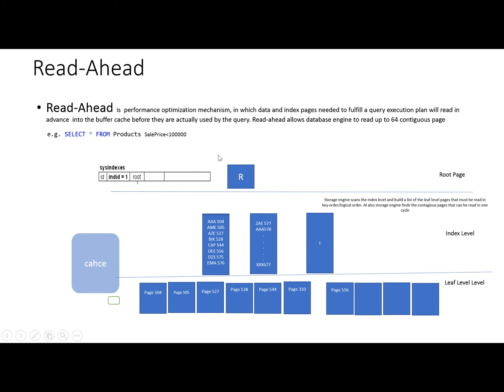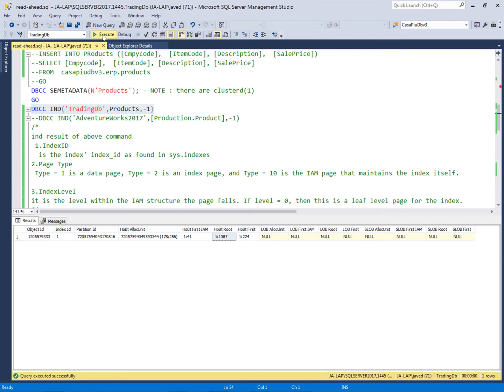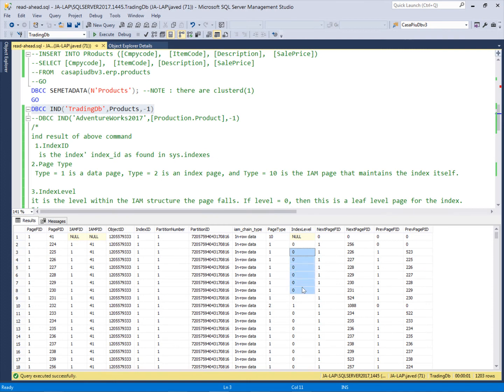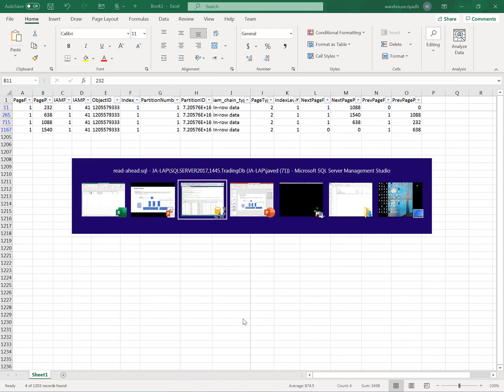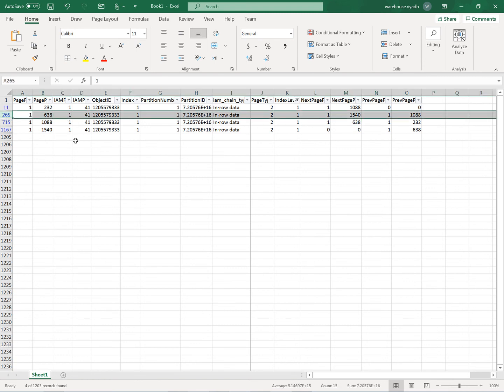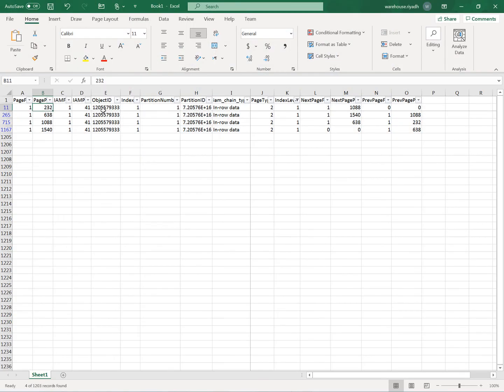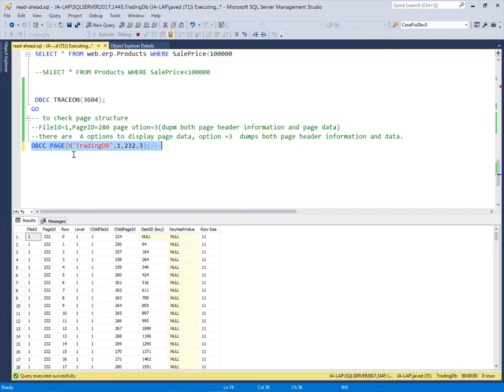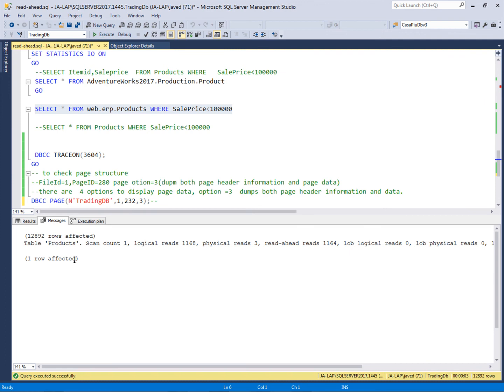Read-Ahead Demo (how it works in SQL Server using Index Scan)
video is about how Read-ahead is working in SQL Server while doing the Index Scanning , It is an important concept related to index maintenance